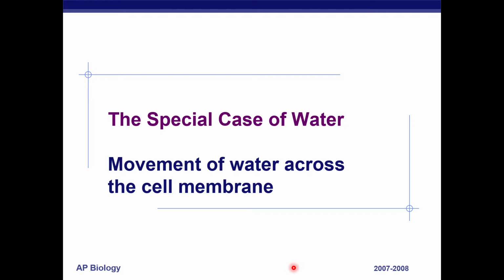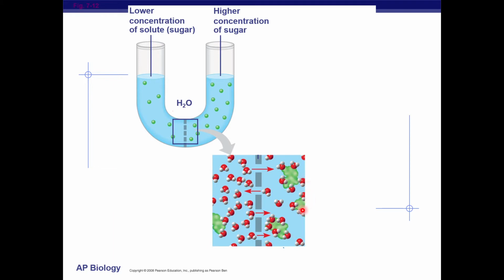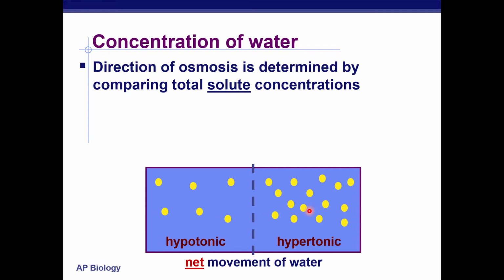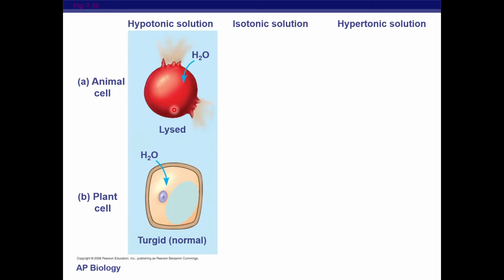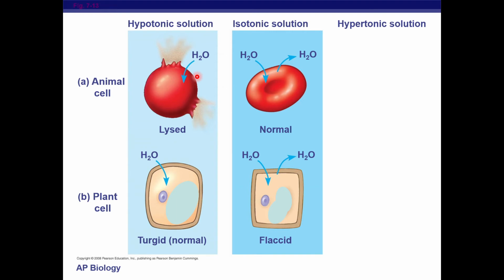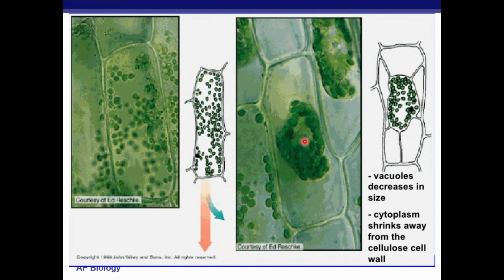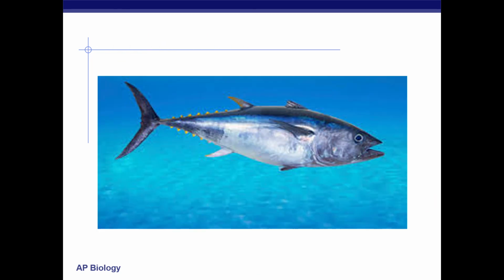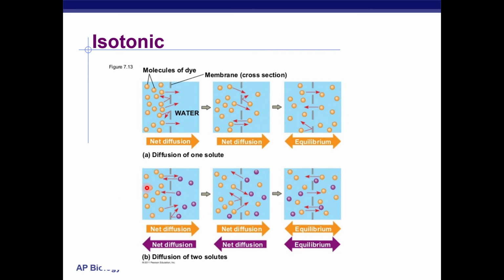Cell membrane part 3